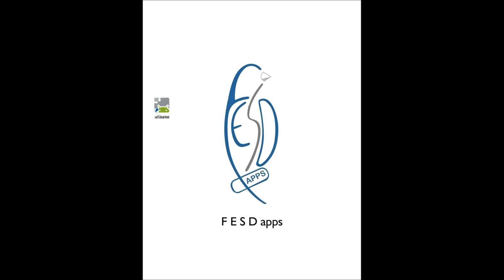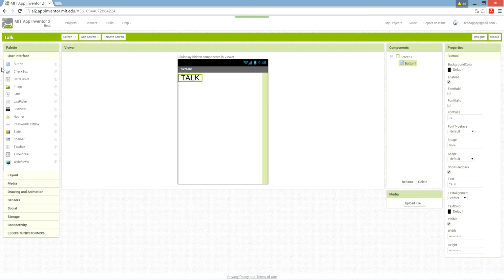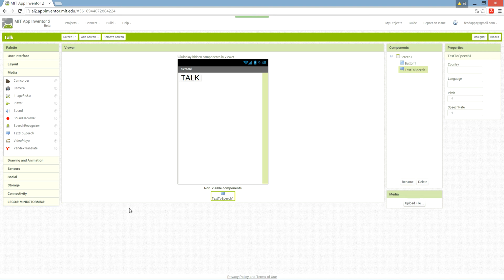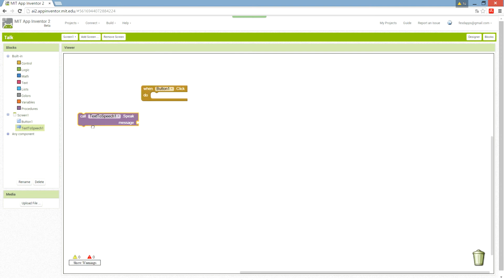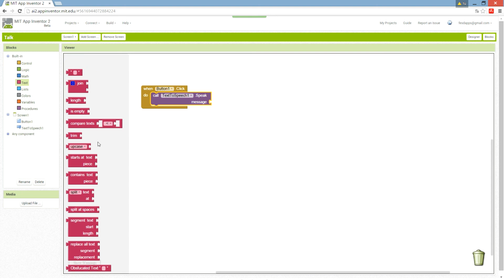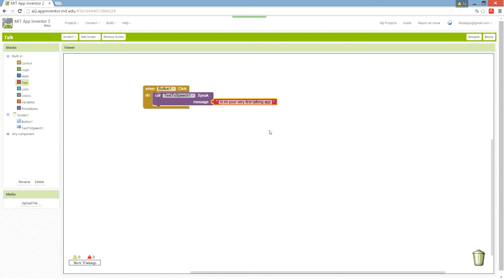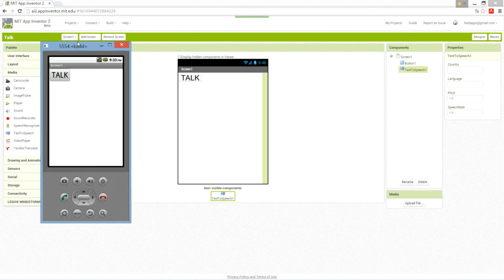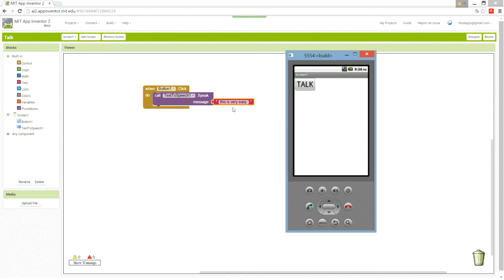app inventor basic tutorial (part 4) android apps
in this app we use the texttospeech component to make our app say whatever we want when we click a button this tutorial is for people who want to learn how to create their very own apps, tutorial by fesd apps